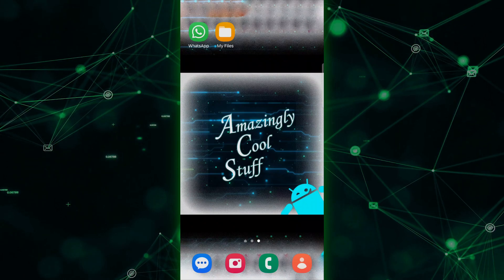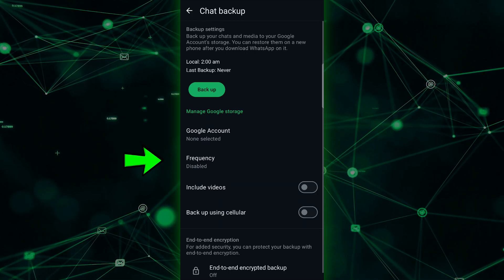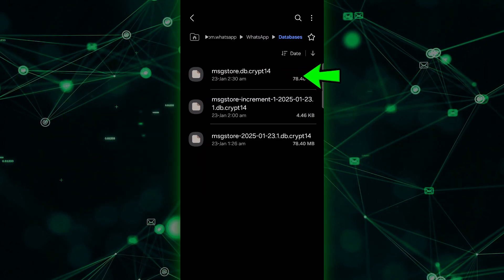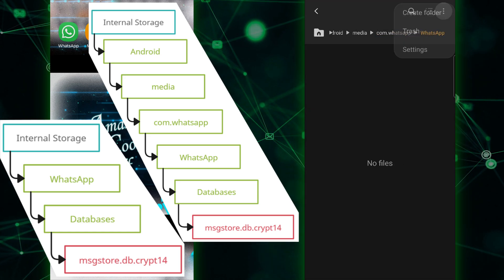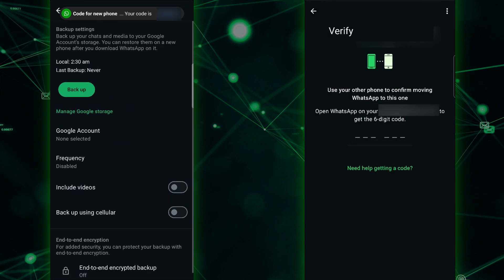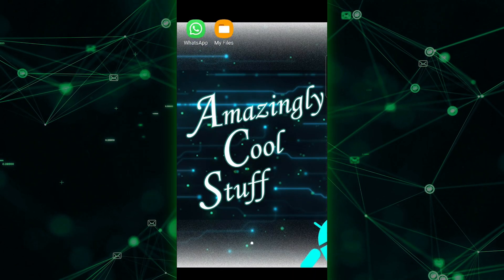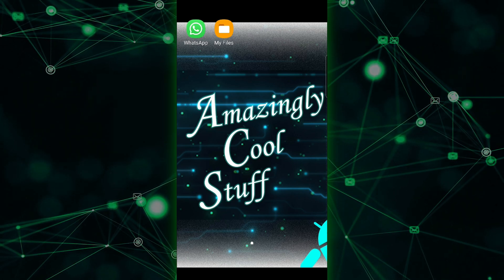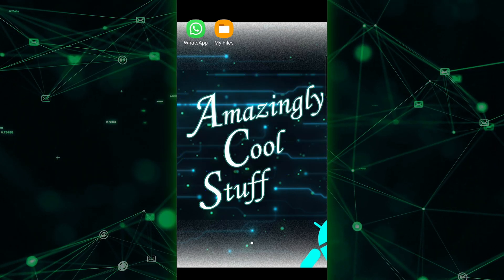How to Transfer WhatsApp Chats from Android to Android Locally without Google drive📱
📱✨ How to Transfer WhatsApp Chats from Android to Android Locally without Google drive – Step-by-Step Guide 🚀

Want to transfer your WhatsApp chats from one Android phone to another without relying on cloud backups? In this video, we’ll walk you through a simple and effective method to move your chats locally, ensuring a seamless transition to your new phone! 🔄📲

What you’ll learn in this video:
✅ Creating a local WhatsApp backup on your primary phone 📂
✅ Transferring the backup to your new Android phone 🔄
✅ Restoring chats successfully without missing any messages ✅
✅ Cleaning up unnecessary backup files after the transfer 🗑️

No need for complicated tools—just follow this step-by-step guide and move your WhatsApp chats quickly and safely! 🎯

🎥 More Helpful Videos:
📌 If you’re interested in learning how to use WhatsApp on multiple devices, we have a dedicated step-by-step guide for that too! Check out the video linked in the description.

💬 Have any questions or suggestions for future tutorials? Drop them in the comments below!
🔔 Don't forget to check out other videos on our channel!
🎵 Groove to the Tunes 🎵
🎵Outro:

🎶 Background Beats:
Song: JJD & Alex Skrindo - Retrospective

Thank you for your understanding and cooperation.

WhatsApp chat transfer
Move WhatsApp chats to new phone
WhatsApp migration guide
Transfer WhatsApp without cloud backup
WhatsApp chat backup and restore
WhatsApp chat recovery
WhatsApp local backup restore
WhatsApp setup on new phone
WhatsApp messages transfer
WhatsApp tutorial
व्हाट्सएप चैट ट्रांसफर
व्हाट्सएप चैट बैकअप और रिस्टोर
व्हाट्सएप नए फोन में कैसे ट्रांसफर करें
व्हाट्सएप बिना क्लाउड बैकअप के ट्रांसफर करें
व्हाट्सएप लोकल बैकअप
व्हाट्सएप चैट रिकवरी
व्हाट्सएप सेटअप गाइड
व्हाट्सएप मैसेज ट्रांसफर
व्हाट्सएप बैकअप ट्रांसफर